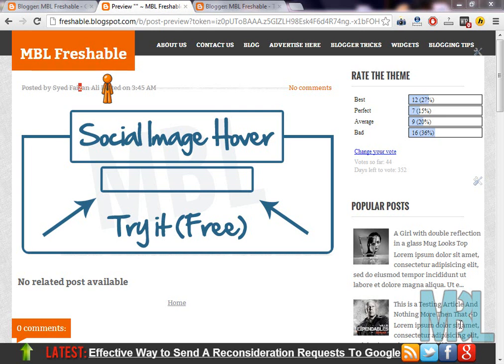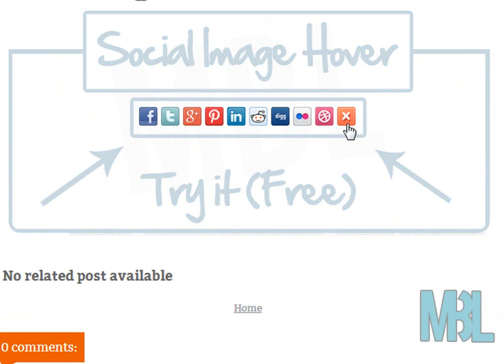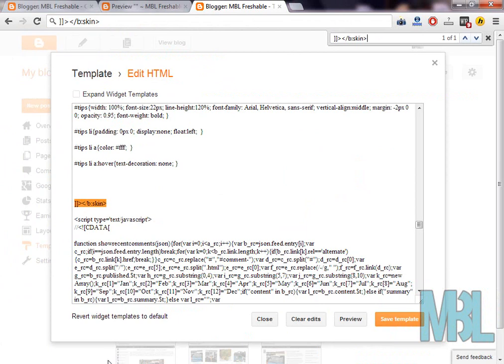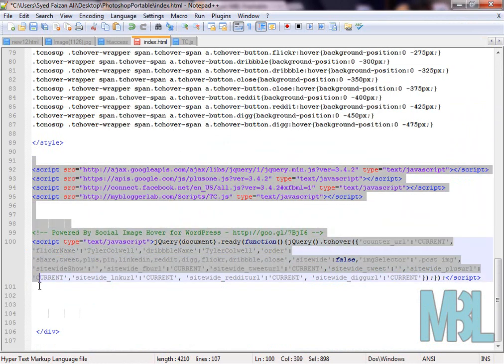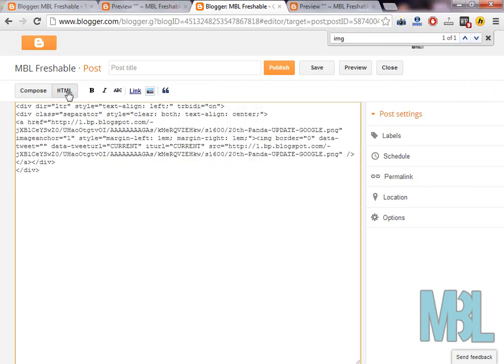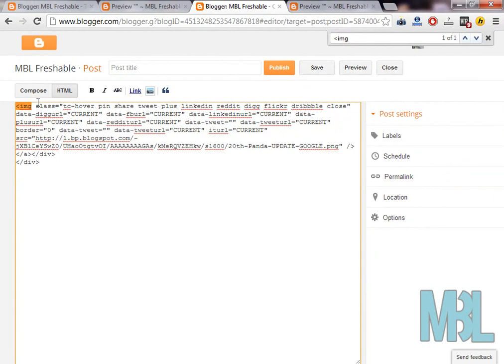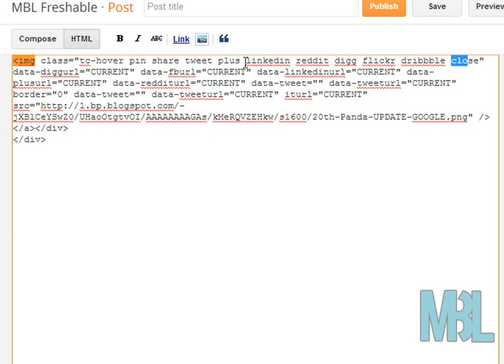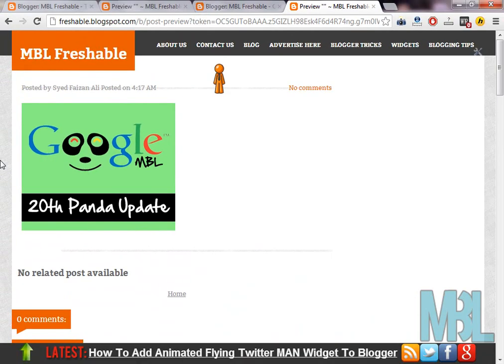How To Add Social Sharing Icons On Image Hover in Blogger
How To Add Social Sharing Icons on Image Hover in Blogger Blogspot Blog (Also Works on Wordpress Powered Blogs)